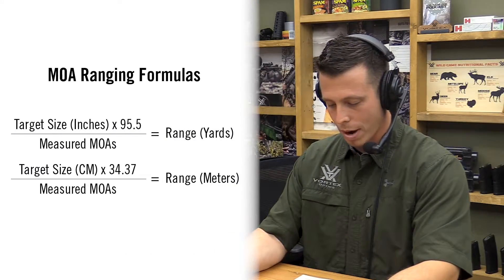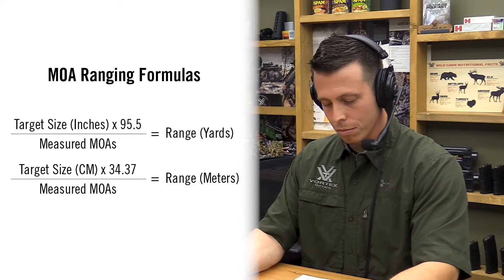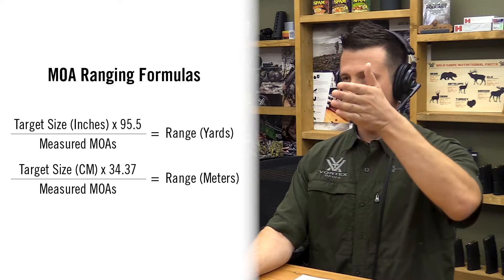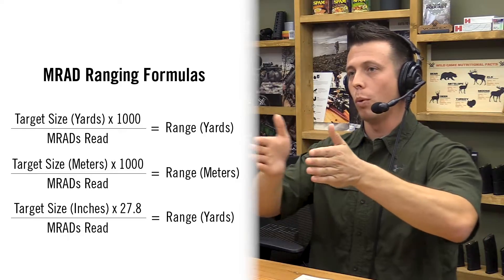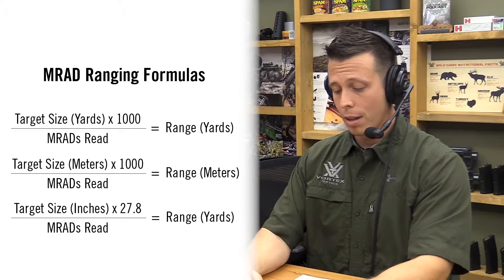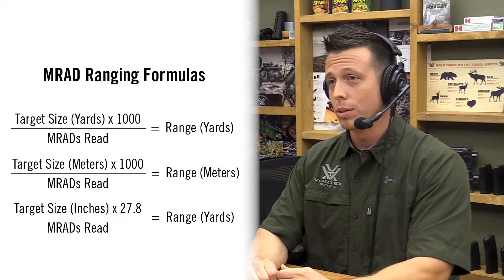10MinuteTalk - MOA and MRAD for Ranging Targets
A few weeks back, Jimmy discussed the basic differences between MOA and MRAD, and what these two units of measure actually represent. In this episode, Jimmy is reunited with Mark to talk to another Jimmy (Stick with us here on the names…) from Vortex all about using MOA and MRAD for more than just holdovers and wind calls, but actually estimating the range and sometimes size of a target through your reticle as well.